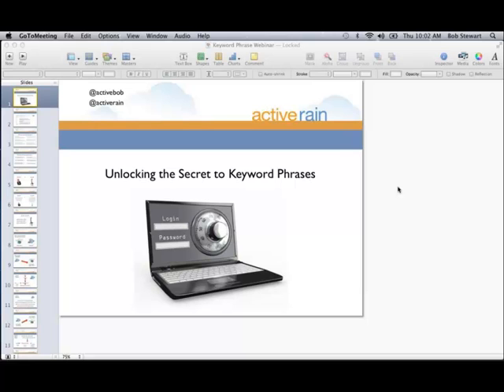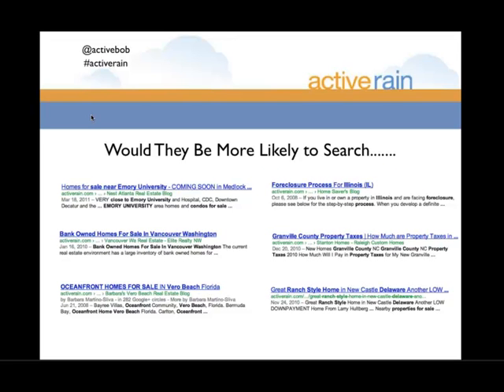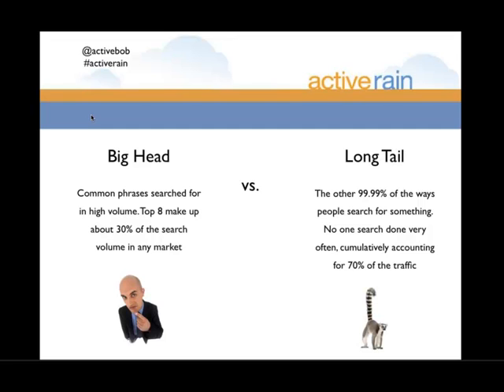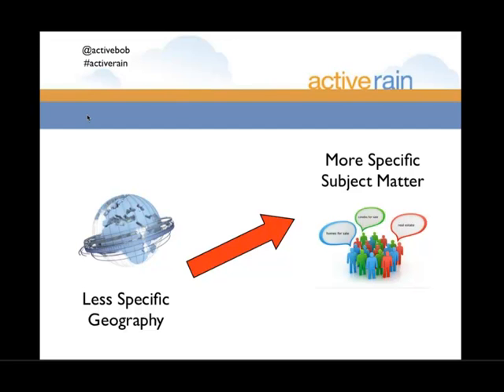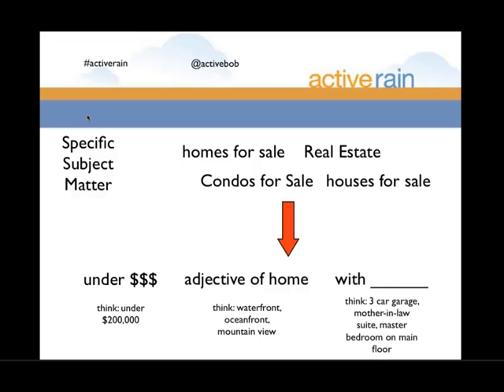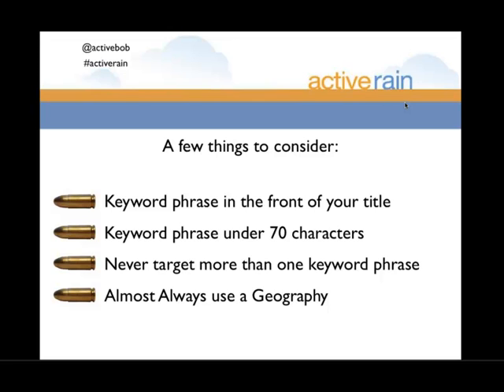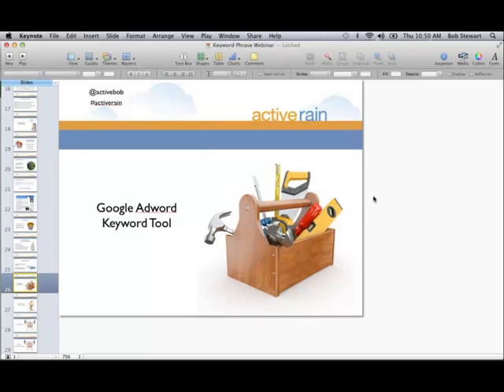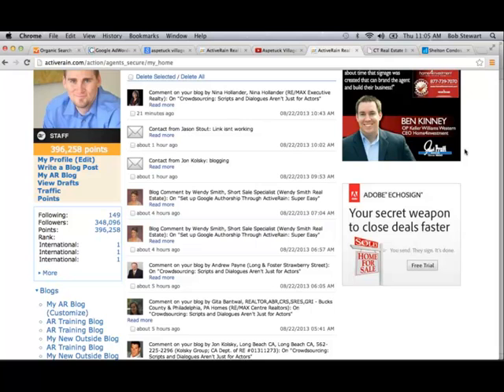Be found: What to blog about so consumers find your real estate blog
In this second class in the Blogging Boot Camp series, Bob Stewart dicussed keyword phrases. What kind of phrases are consumers searching for that could lead them to your content? What type of content does a successful real estate blog have in it? What are some fundamental posts that every agent should have in their blog?

After the class you find that some simple tweaks for your market and you have enough blog ideas to keep you busy for months.